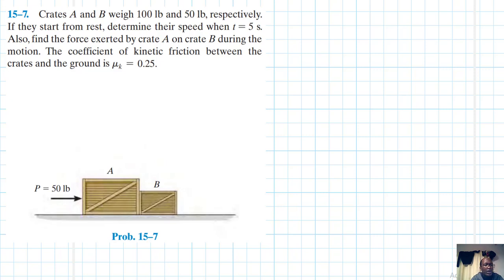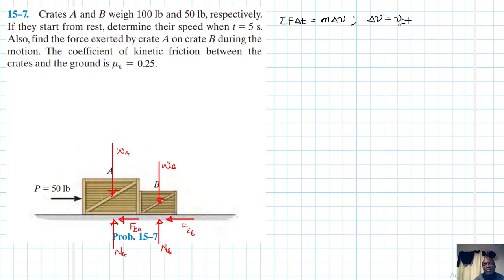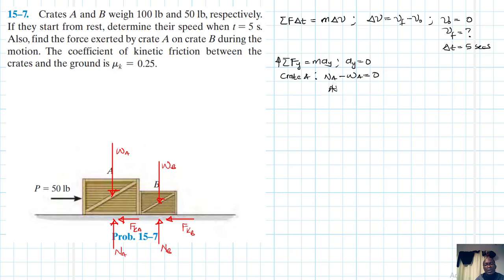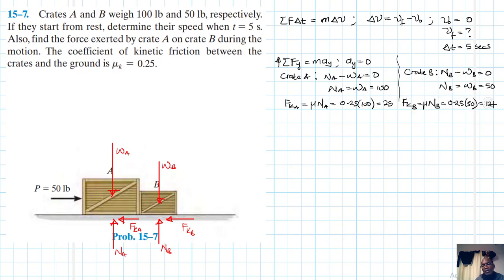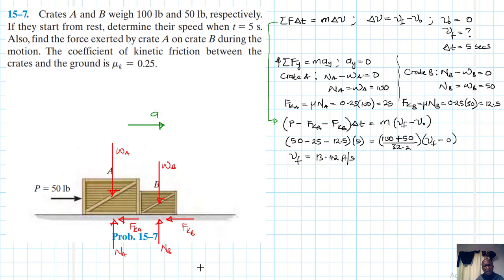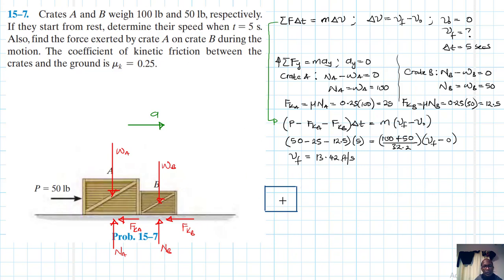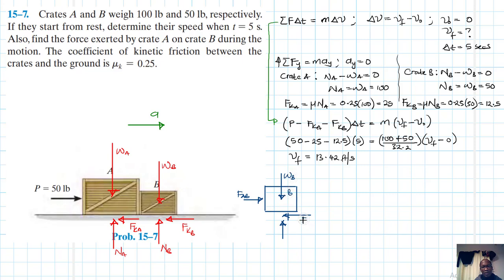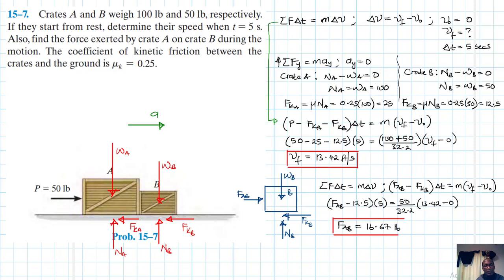15–7 Kinetics of a Particle: Impulse and Momentum (Chapter 15: Hibbeler Dynamics) Benam Academy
PROBLEM: 15–7
 15–7. Crates A and B weigh 100 lb and 50 lb, respectively. If they start from rest, determine their speed when t = 5 s. Also, find the force exerted by crate A on crate B during the motion. The coefficient of kinetic friction between the
crates and the ground is mk = 0.25